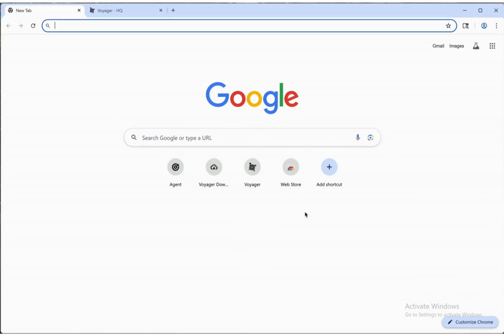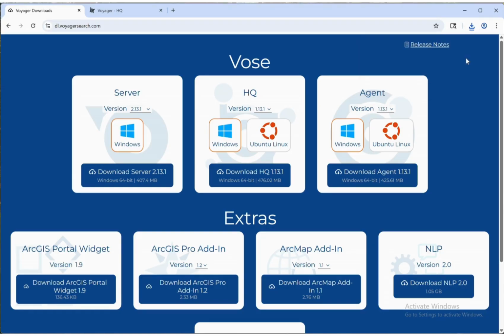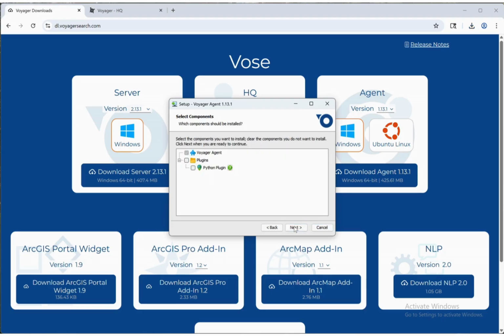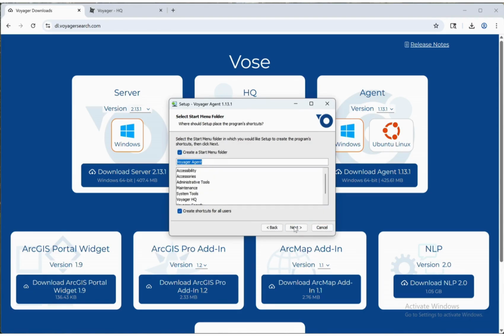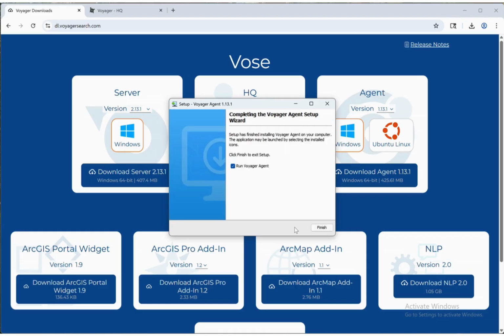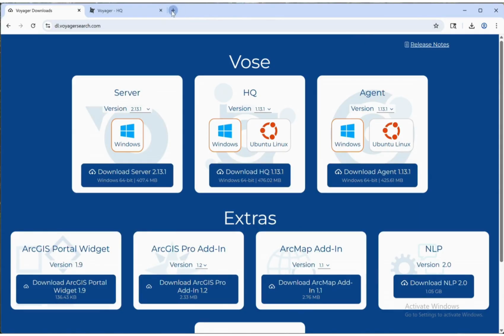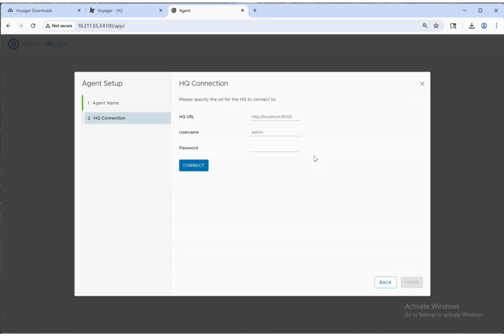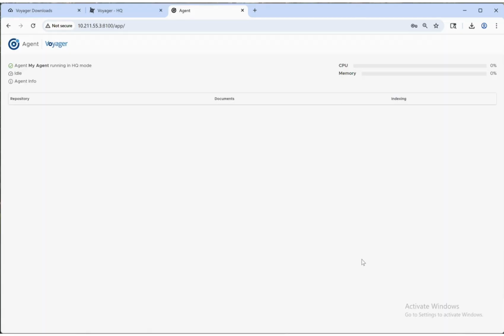Installation Guide: Installing Agent as a Service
In this tutorial, we’ll walk you through how to install Agent as a Windows Service ⚙️. Running the Agent as a service ensures reliable background operation, automatic startup, and stable performance when handling indexing jobs and data discovery tasks.

In this step-by-step guide, you’ll learn how to:
- Download and prepare Agent for installation
- Configure and install it as a Windows Service
- Set proper admin permissions to avoid errors
- Verify that the Agent is running and ready for indexing

This installation guide is designed for administrators, IT teams, and technical users setting up Voyager Search in production, development, or test environments.

Timestamps:
0:00 – Introduction
0:35 – Downloading Agent
1:20 – Preparing for Installation
1:30 – Installation Steps
3:41 – Run Agent as a Windows Service
4:16 – Open Agent
4:32 – Activate your Agent Instance
5:51 – Wrap-Up & Next Steps